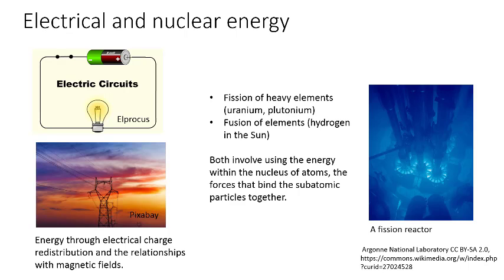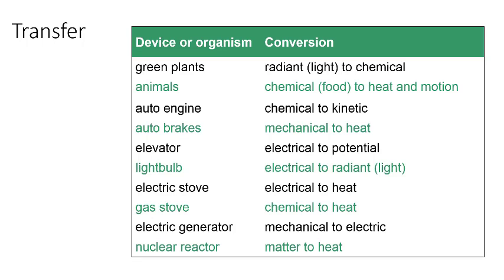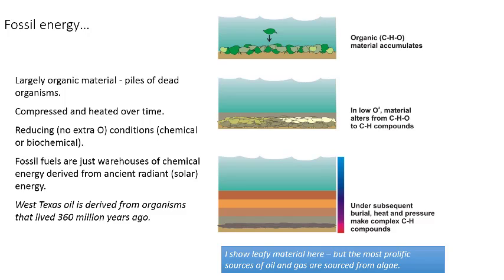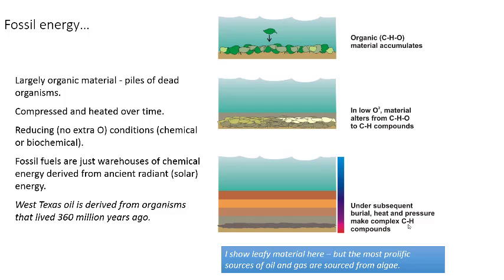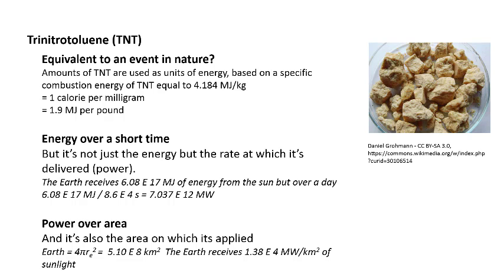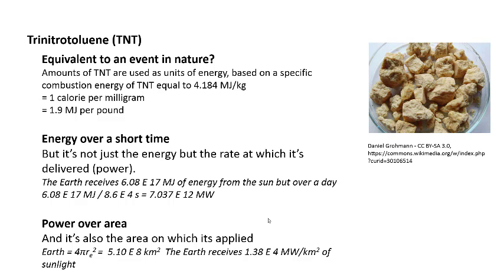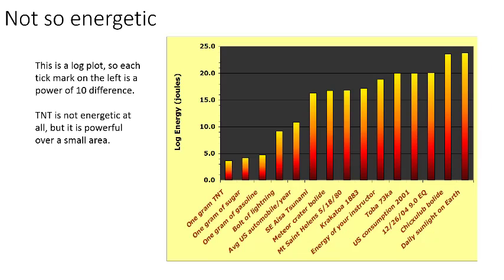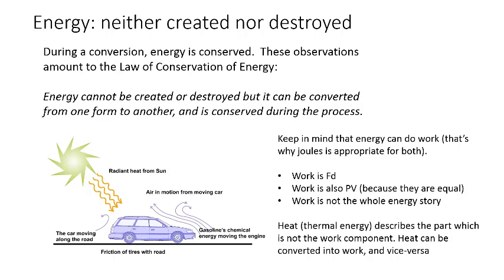Energy-motion2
2nd part of motion and energy lecture for GNSC 1204